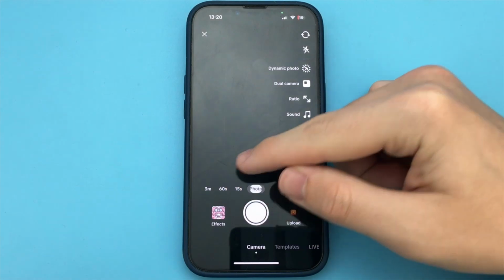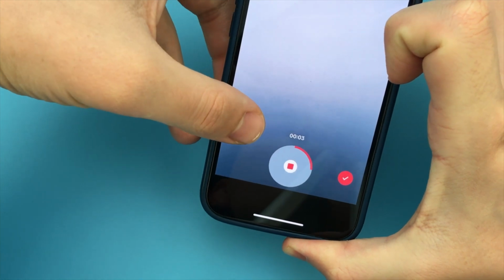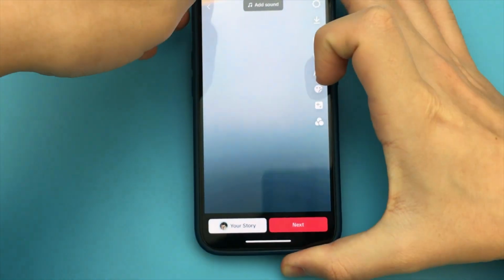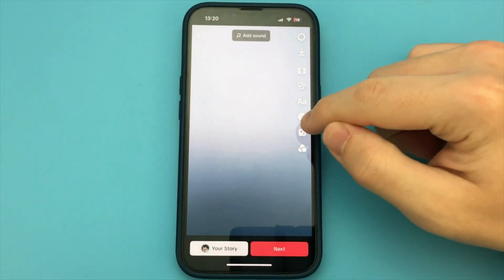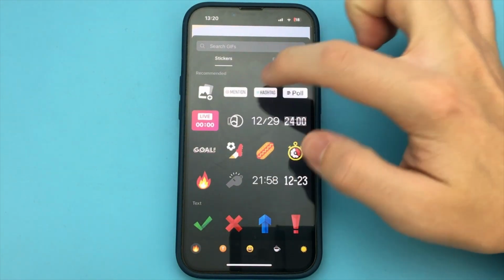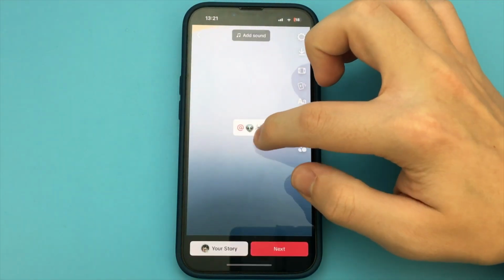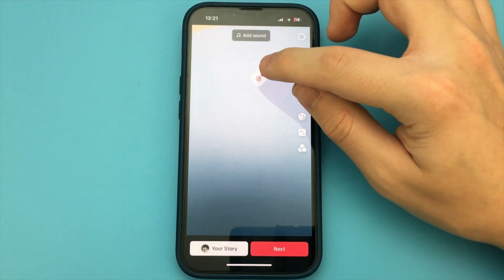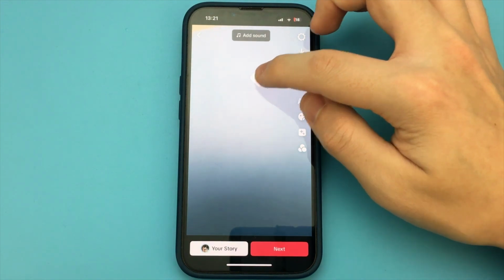How To Tag People On TikTok Video | Full Guide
In this video I showed how you can tag any profile and leave a mark in a TikTok video or Story